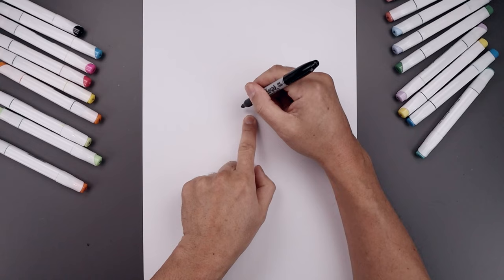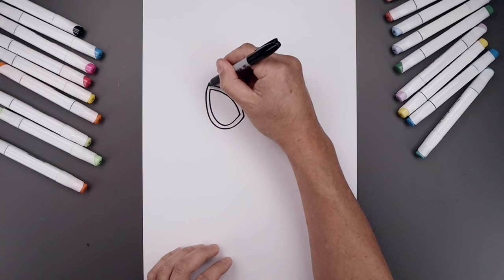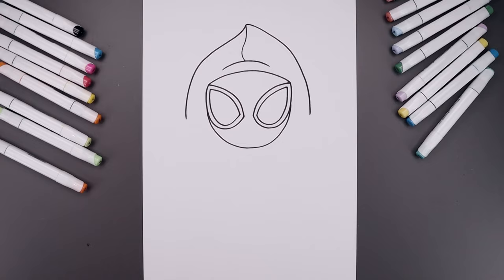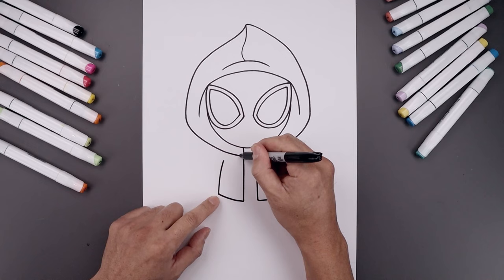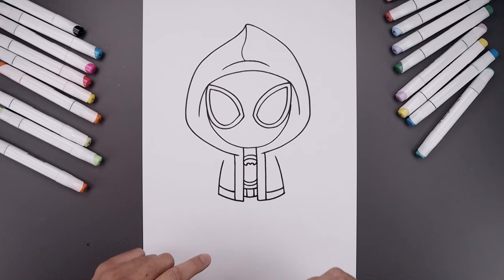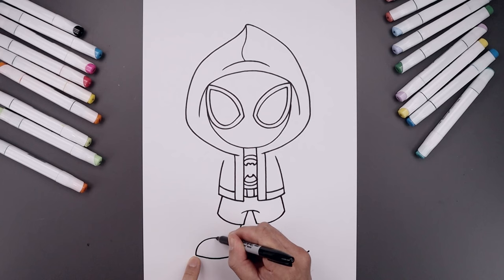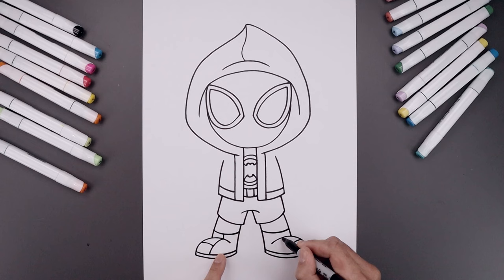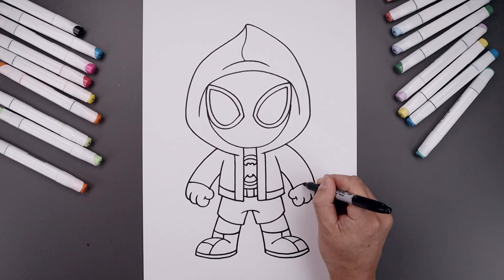How To Draw Miles Morales Spider Man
Learn How to Draw Miles Morales Spider Man. Welcome to our Official Cartooning Club Junior channel for younger and beginner artists. Learn how to draw. I'll teach you the simple method of drawing using easy to follow step by step instructions.